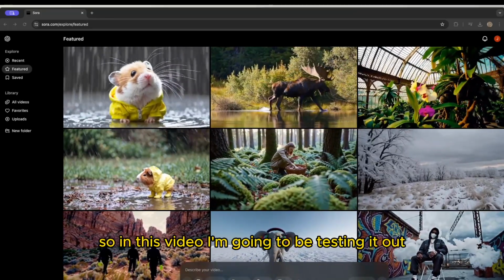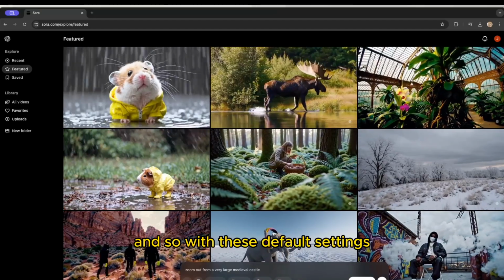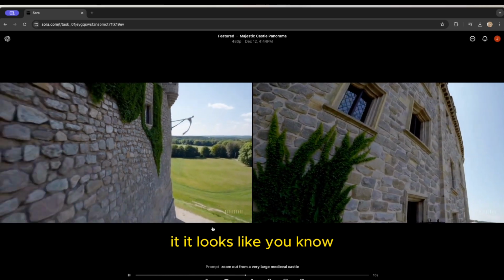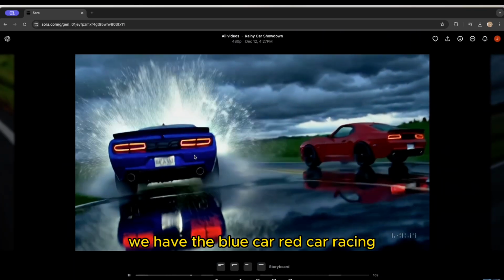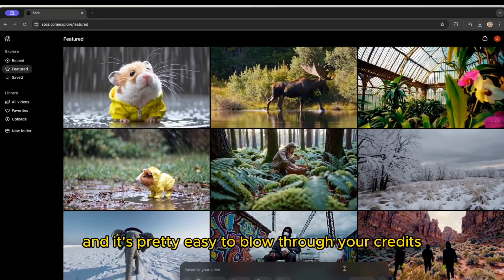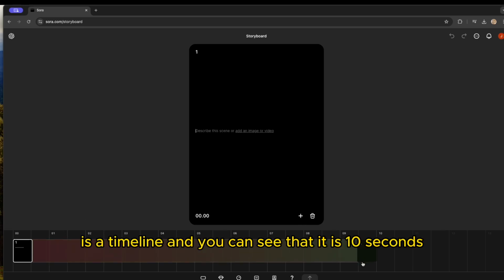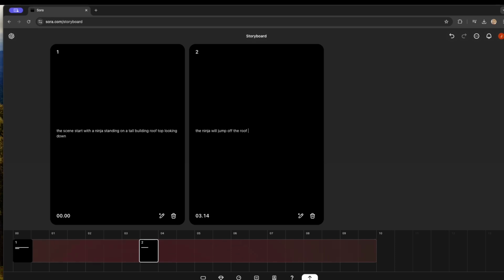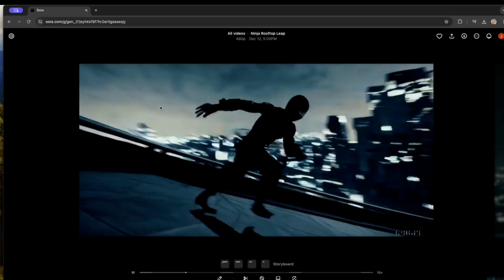How To Use Sora AI - A First Look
Join my AI community for AI enthusiasts called

In this video we try out Sora which I gained access to. The new text-to-video ai video generation tool by open ai.